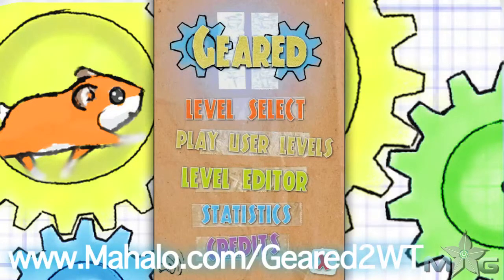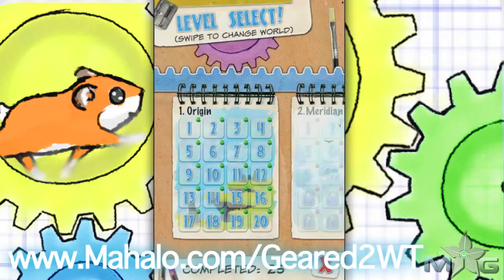Geared 2 3-10